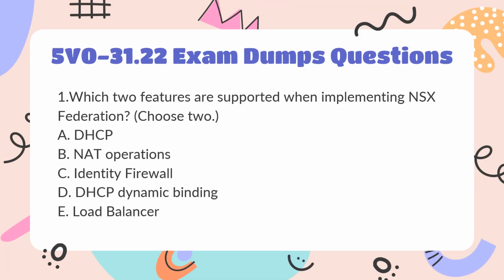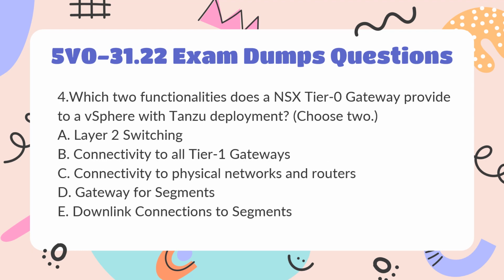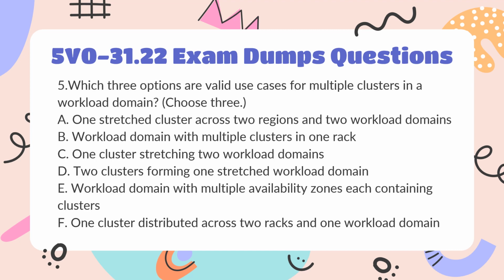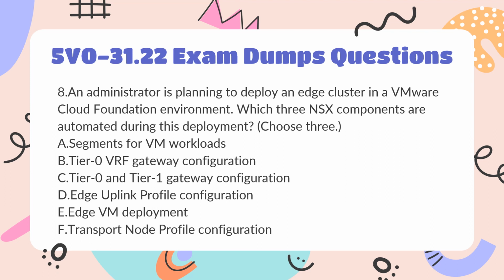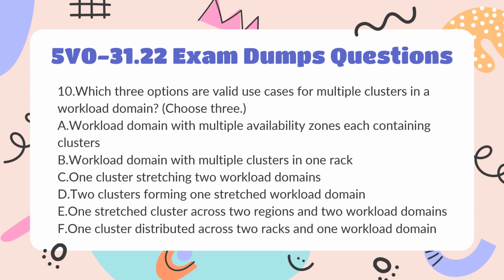5V0-31.22 VMware Cloud Foundation Specialist (v2) Real Dumps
If you are an IT professional who wants to enhance your skills and advance your career in the field of cloud computing, the 5V0-31.22 exam is a great way to do so. This exam is designed to test your knowledge and skills in VMware Cloud Foundation Specialist (v2) and is recognized globally as a highly respected certification.

One of the best ways to prepare for the 5V0-31.22 exam is by using the latest VMware 5V0-31.22 dumps. The dumps questions for VMware 5V0-31.22 exam are an effective way to test your knowledge and identify areas where you need to focus your studies. They can also help you become more familiar with the exam format and the types of questions you can expect to see on the actual exam.